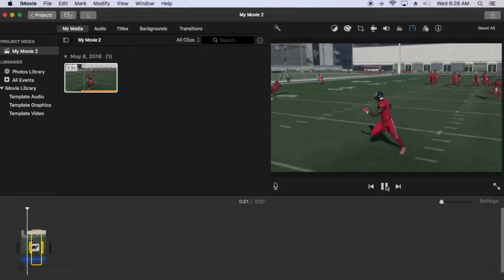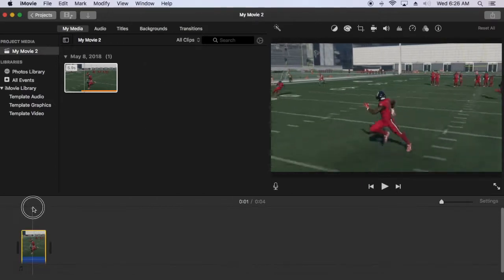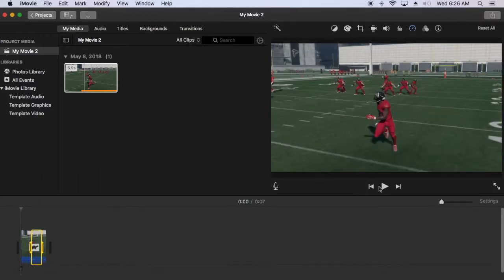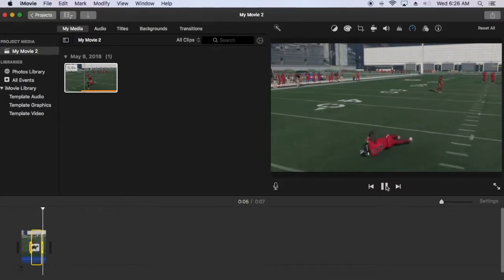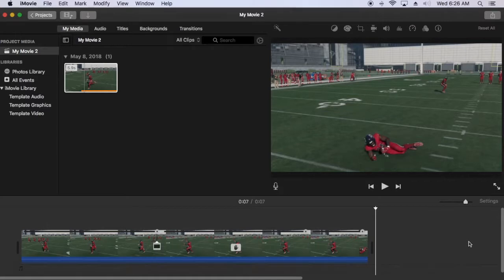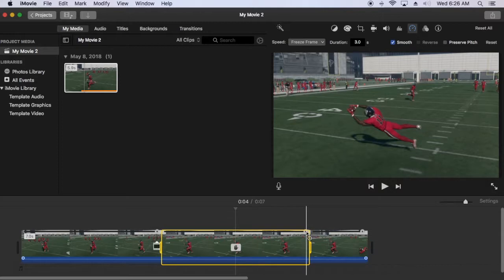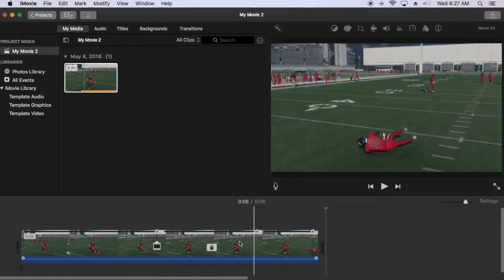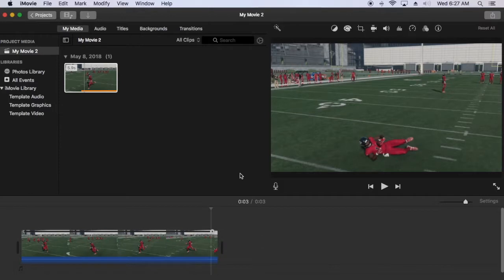Change duration of freeze frame in iMovie macOS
Steps to change duration of freeze frame or delete freeze frame in iMovie for mac